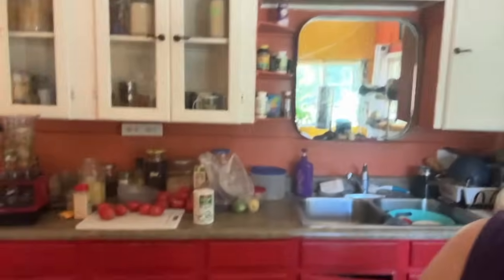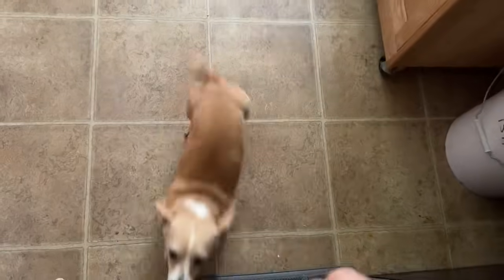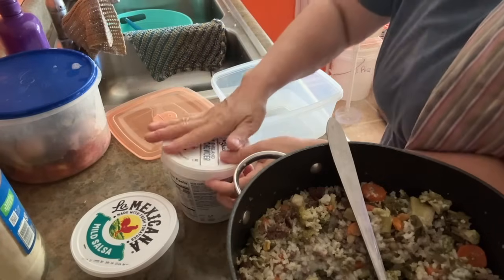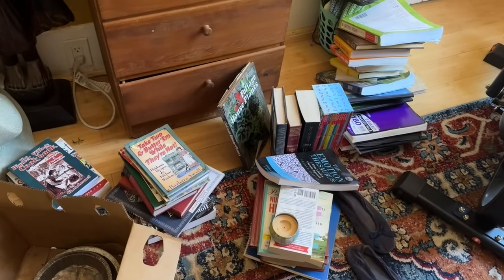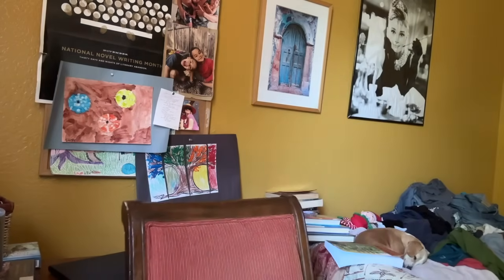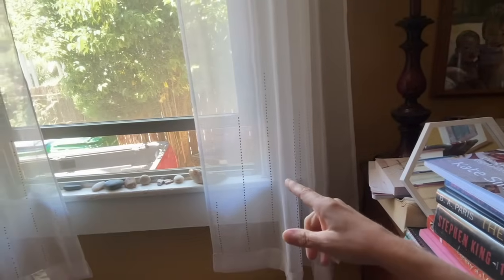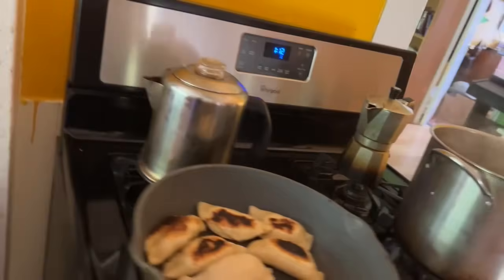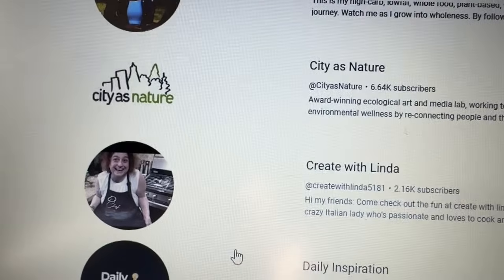vlog #30/making our own store bought foods/wooded walks by the creek/decluttering books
Newest books:
A Feast Of Life
Promise The Moon
Older books by Kate Singh on Frugality and Homemaking:
The Frugal Life
All That Changes From My Front Porch
Broke And Happier For It
Dirt Poor And Lovin' It!

Money Saving Items I Love:
Berkey Water Filter
Hoover Carpet Shampooer

Exercise Equipment:
Stationary bike

Cookware I love:
Sensarte Nonstick Pan

Furniture:
Bunk Beds
Memory Foam Queen Size
Memory Foam Full Size